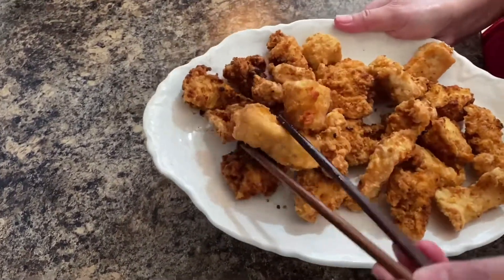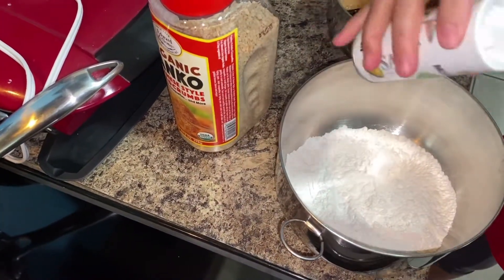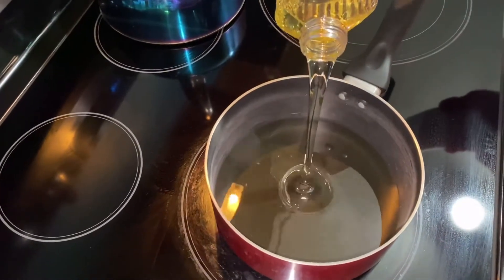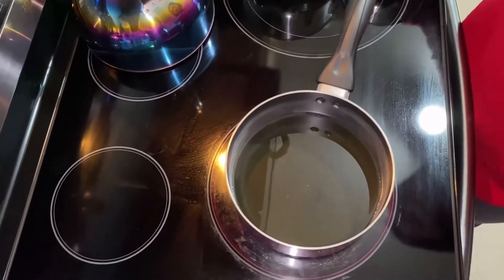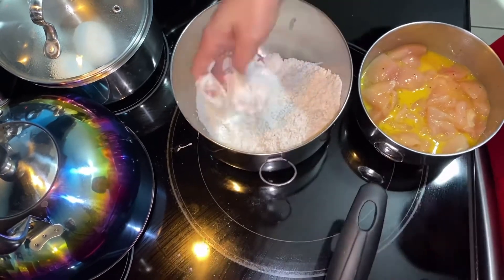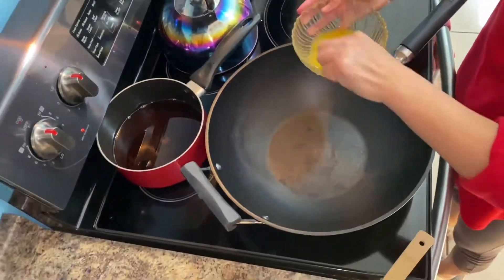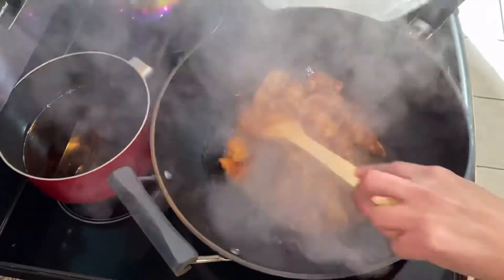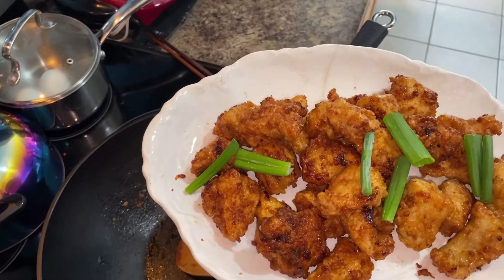My version on How to make “ Honey Orange Chicken || Easy Cooking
Premiere for a cause
This is my version on how to Cook “honey orange chicken.
Ingredients:
3 chicken breast cut in cubes
 ** marinate the chicken with salt and black pepper only
 For the Breading:
Flour
Bread crumbs
1egg
** after the breading prepare the pot and oil for deep frying. Fry the chicken until golden brown.
For the Honey orange sauce:
1 orange — squeeze to extract the juice
1-2 tbsp of honey
1-2 tsp of white vinegar or lemon juice
  *** mix them altogether, then if you get the consistency, you pour into pan to simmer and reduce until the sauce thicken, then put the fried chicken. Stir until the chicken coat with the sauce very well. Then serve.